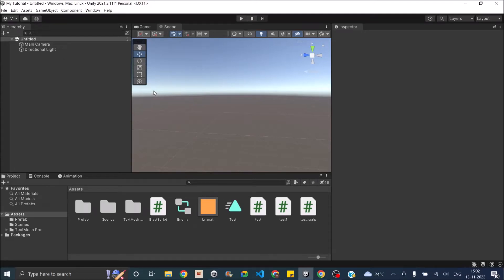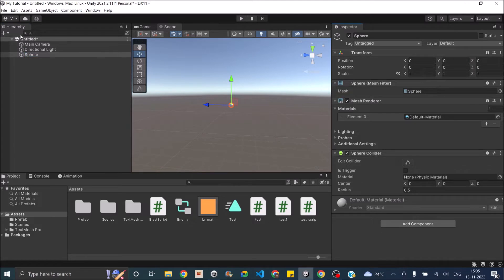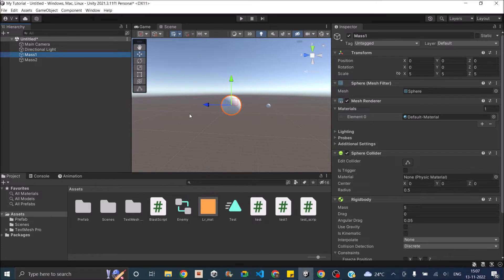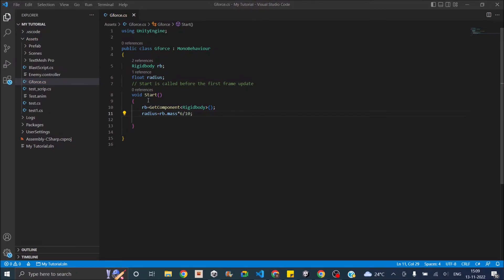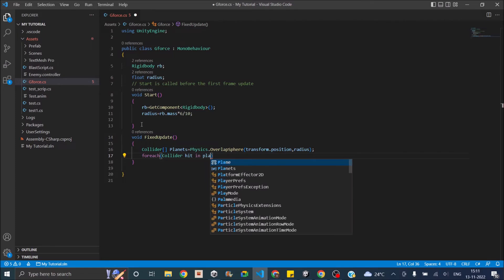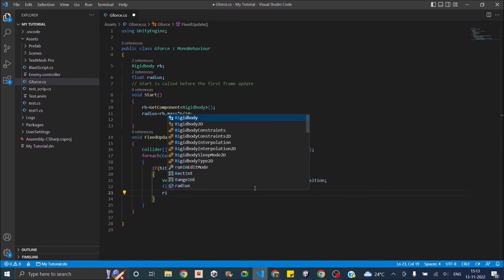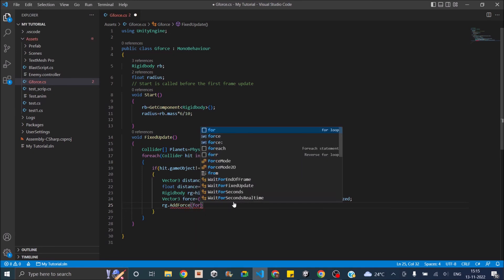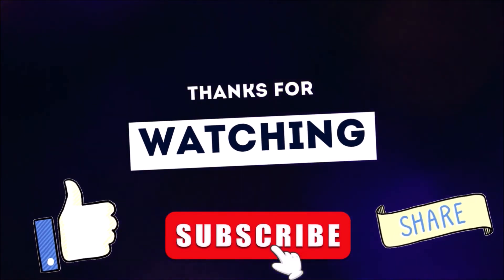Planet Gravity in Unity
Learn how to create gravitational force around an object in Unity. The code sample is available at